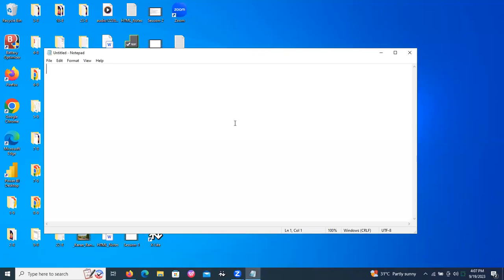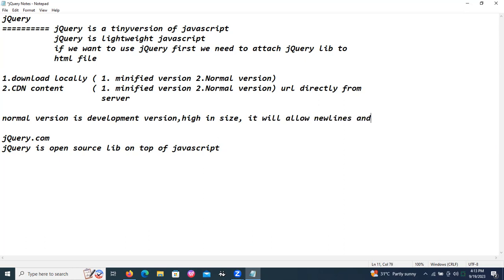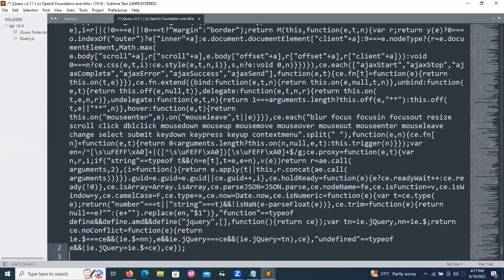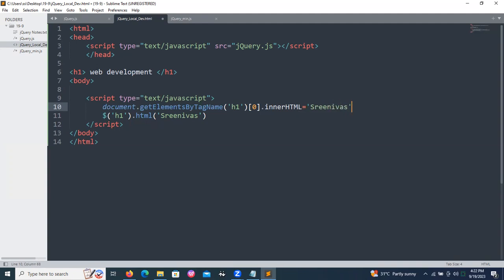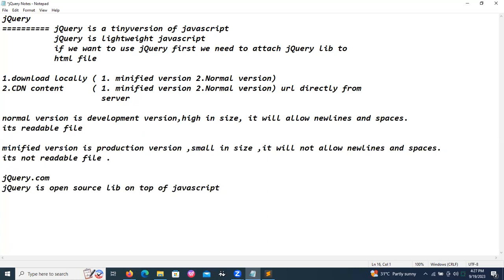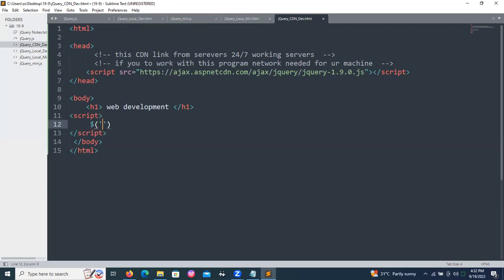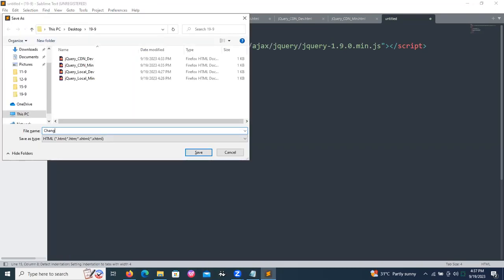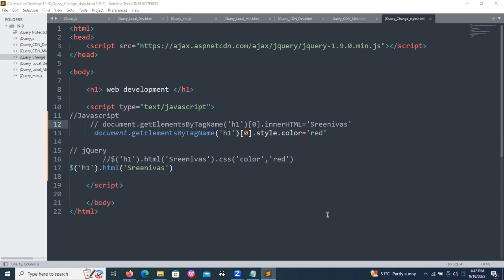UIDevelopment-BootCamp (2024) - #58 /300